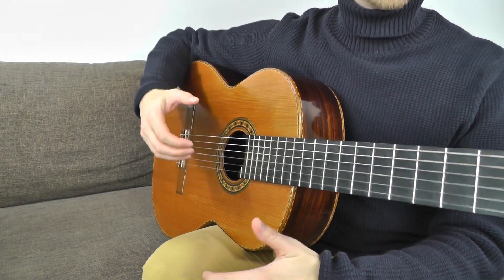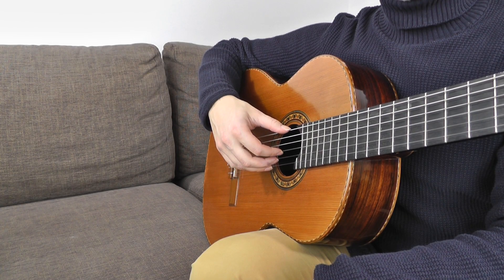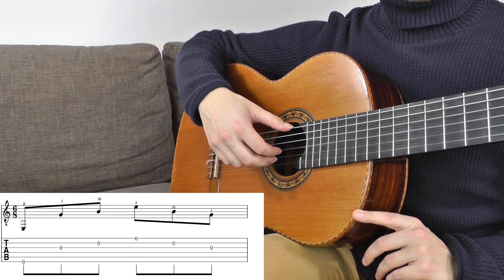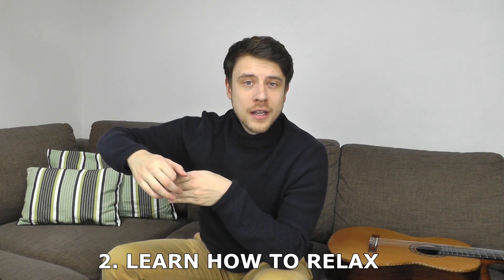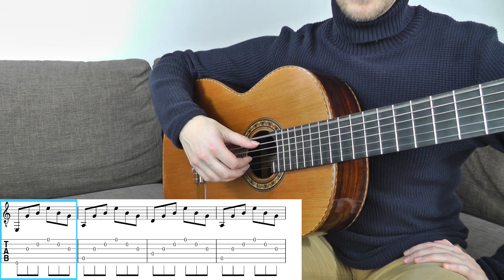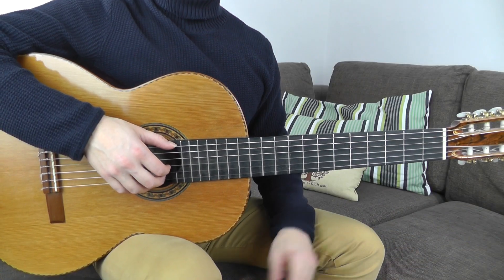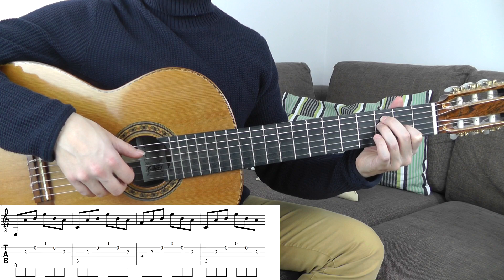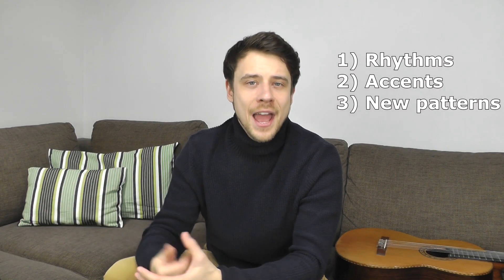THE BEST FINGERSTYLE EXERCISE FOR BEGINNERS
Hello everyone! Today I decided to share one of the best fingerstyle exercises for beginners.
Many of my students want to know what they should practice to improve their technique as fast as possible. I usually suggest them to get a grasp of some of the most basic fundamental principles of movement on the instrument.

In this video I will share one of the best fingerstyle exercises that will help you to:
• find the best position
• stabilize your hand
• learn how to relax → management of tension
• build the foundation for speed

Make sure to SMASH that like button below as well! Stick around for more content!